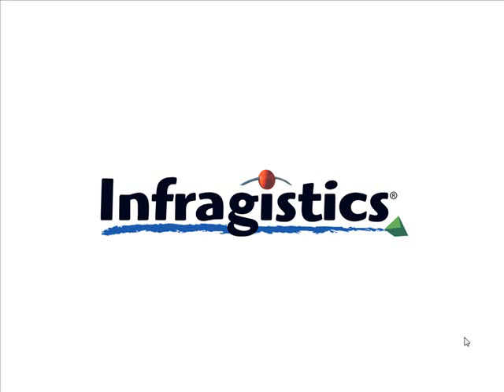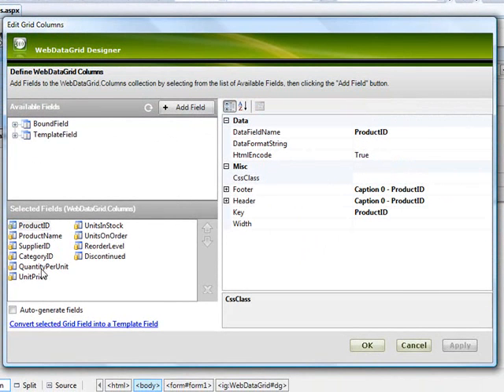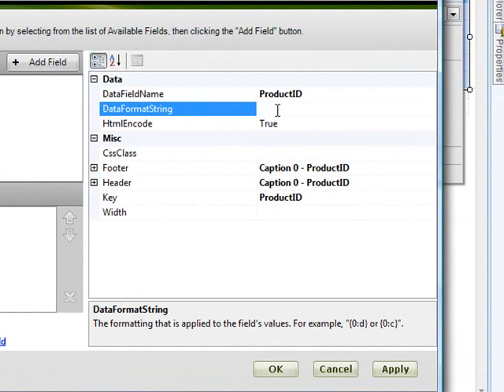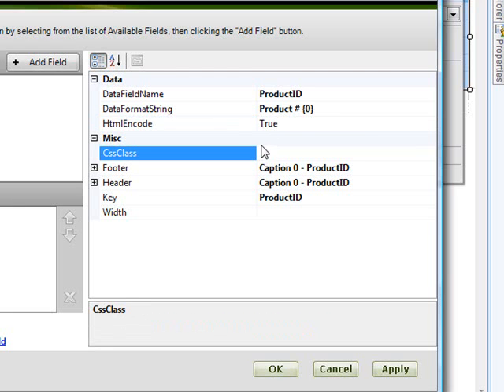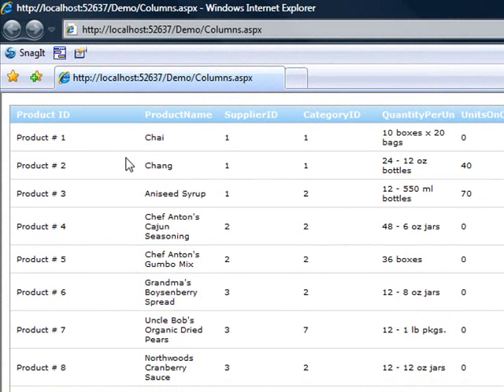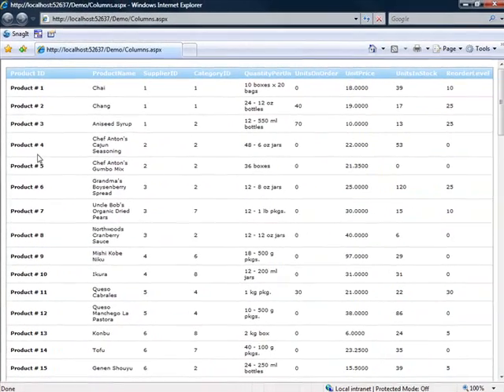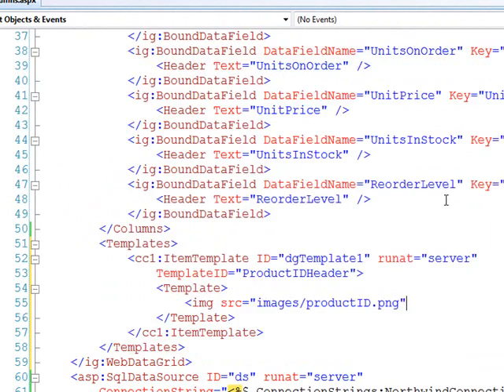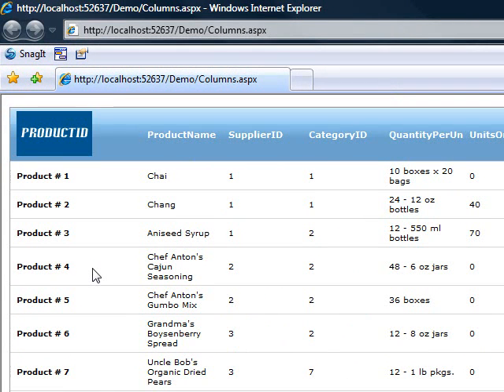Customizing WebDataGrid Columns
Learn to use the smart tag to customize WebDataGrid columns. After watching this video youll be able to:

 - Add, remove and reorder columns
 - Set the column size
 - Use the format string template to format text coming from the data source
 - Associate CSS classes to column data
 - Create custom headers and footers